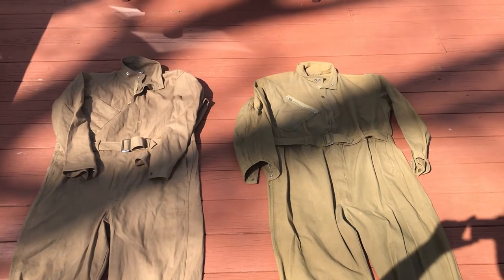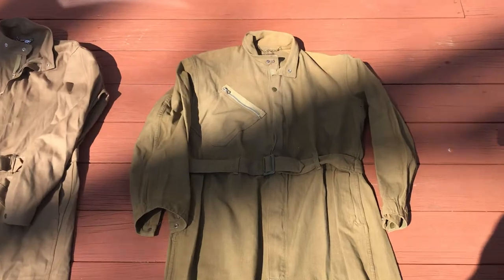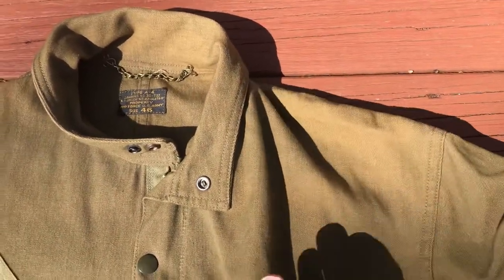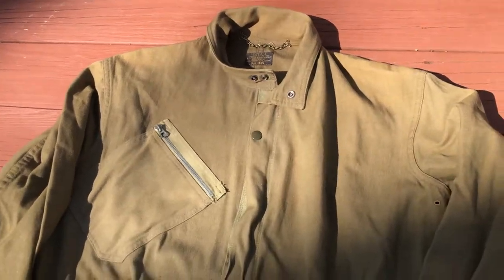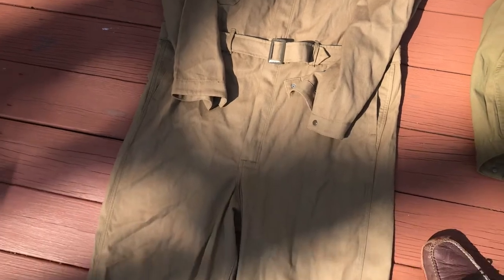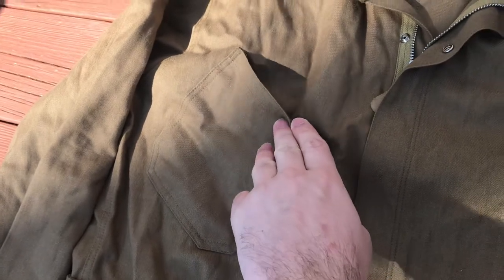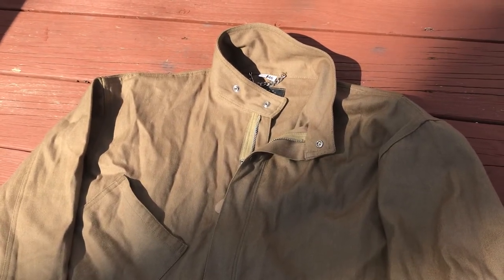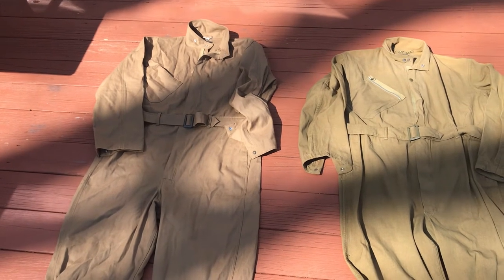World War II A4 Flight Suit Comparison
Comparing my original and reproduction World War II Army Air Corps A4 Flight Suits I use for reenacting.